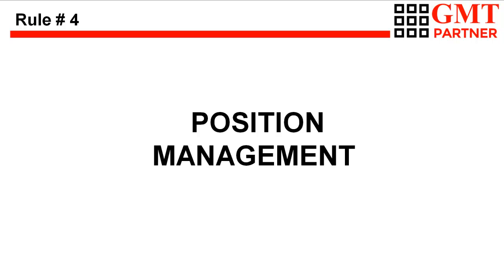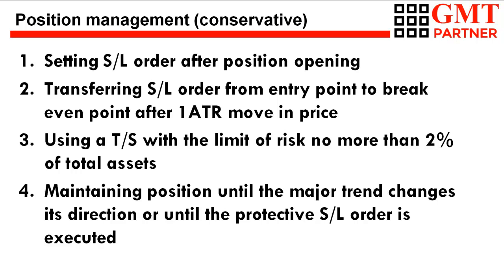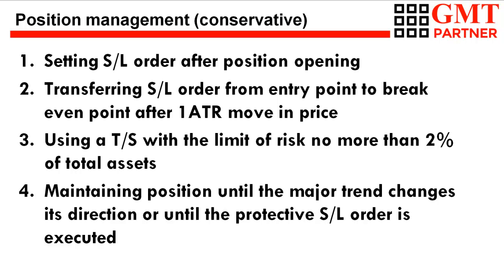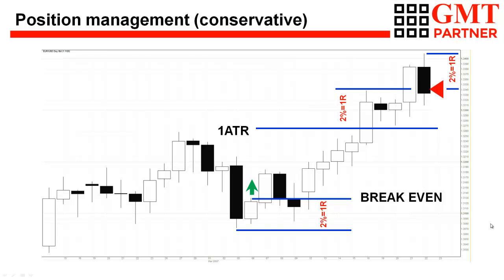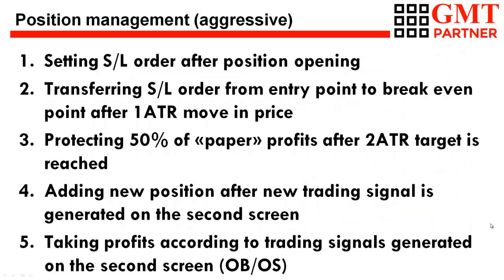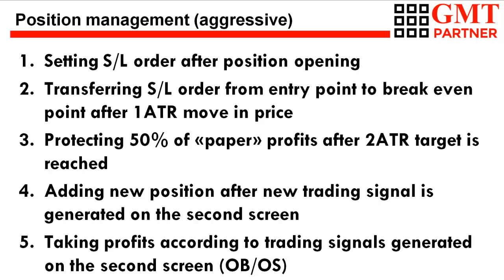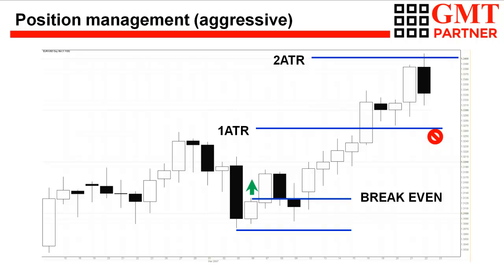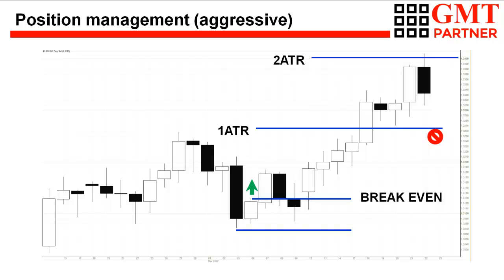Alexander Elder's Triple Screen Trading Strategy Part 5(6)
In this video I review the rules of "Triple Screen" strategy by Alexander Elder. Part 5: Rules for position and capital management.